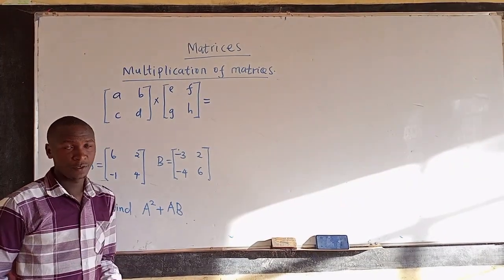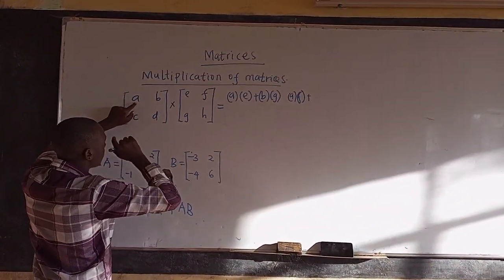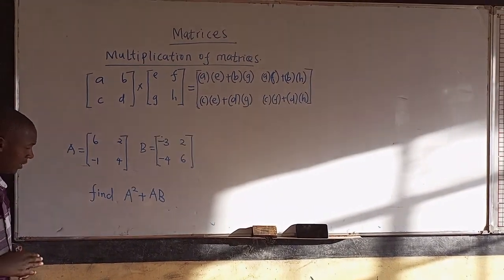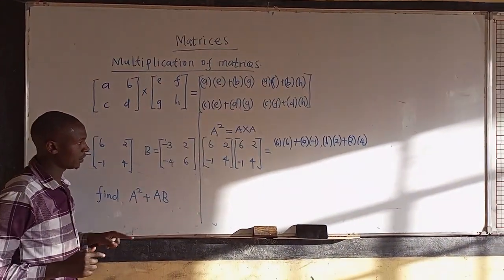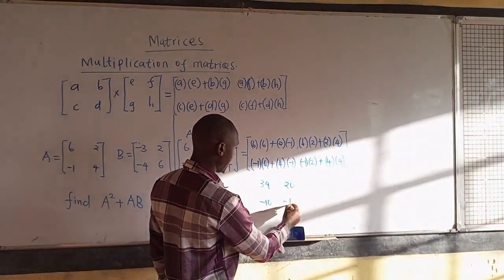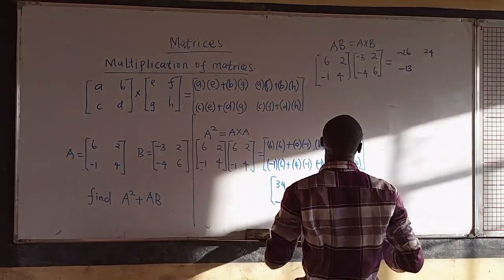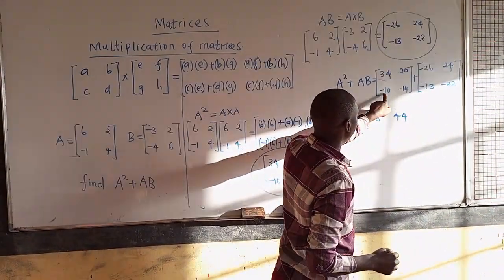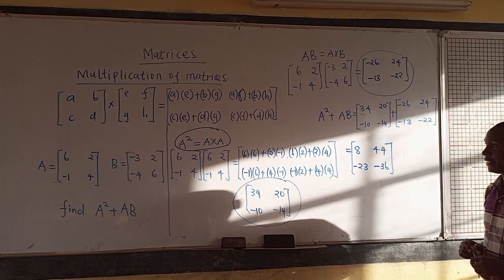MATRICES: HOW TO MULTIPLY TWO OR MORE MATRICES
In this video, we shall learn on how to multiply two or three matrices.